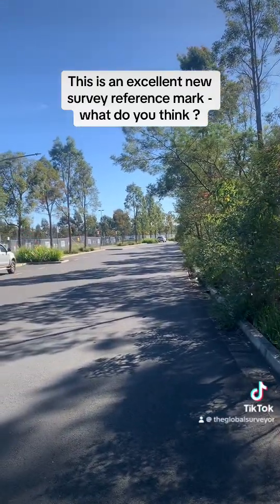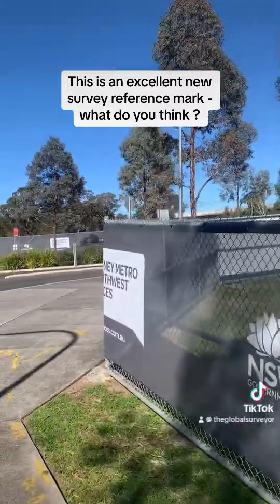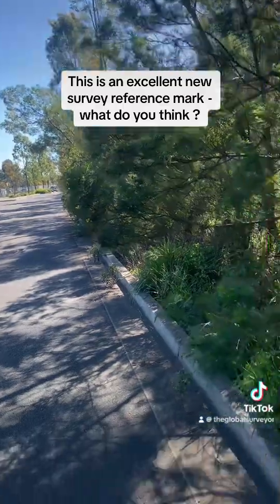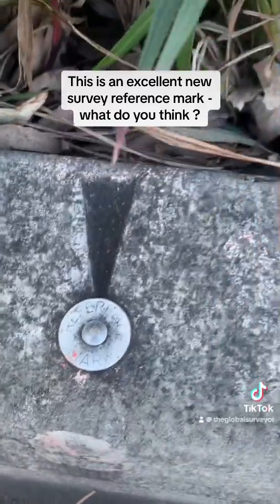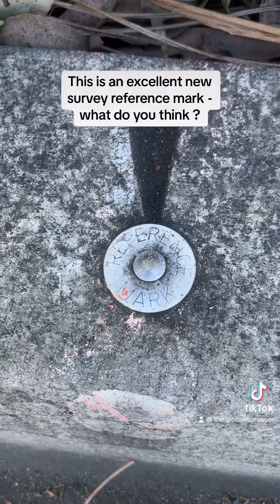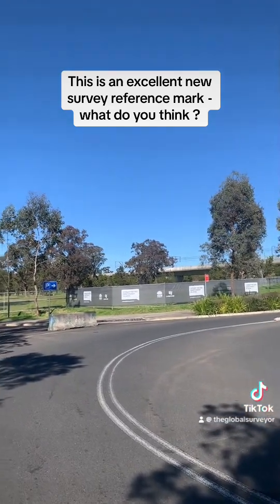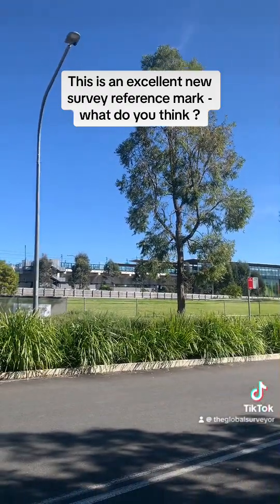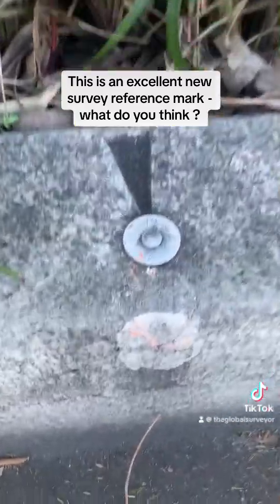Just Found a New Survey Reference Mark – You Have to See This! 🧭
I just found a new survey reference mark – and it’s incredible! Join me as I explore its location, show how it’s measured, and share the tools I use in the field.

I love surveying, and my channel is all about sharing the fascinating world of land surveying, including:

Rapid introductions to surveying tools and technologies

Quick tutorials covering basics to advanced techniques

High-tech insights from laser scanning to GIS

Bite-sized guides to precision mapping and data collection

Whether you’re a student, professional, or just curious about the world of surveying, these short, informative videos will give you practical knowledge in just a few minutes.